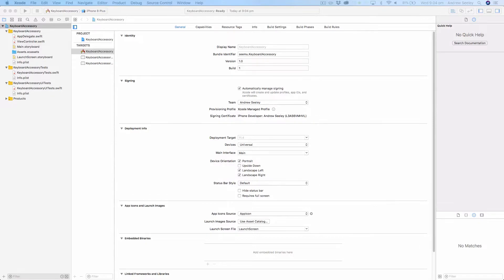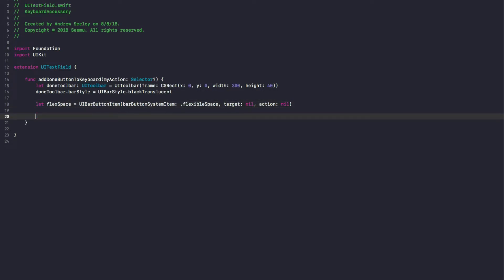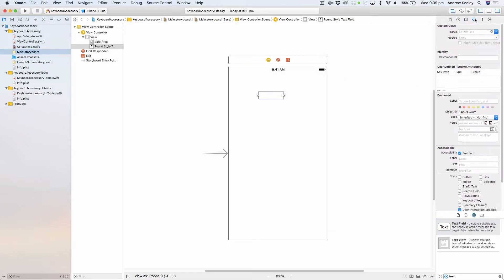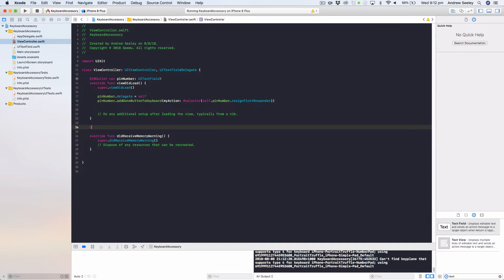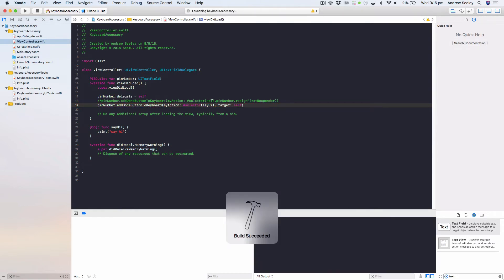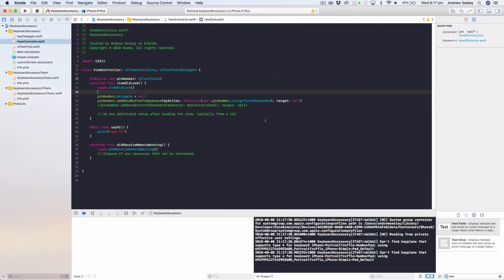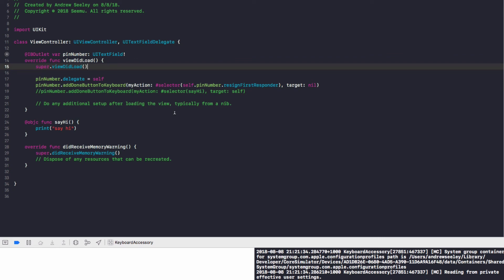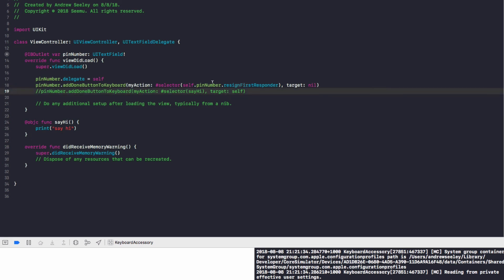Swift Keyboard Accessory View Tutorial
How to make a keyboard accessory view in Swift! You can use it to close the keyboard, or add custom functions to it!